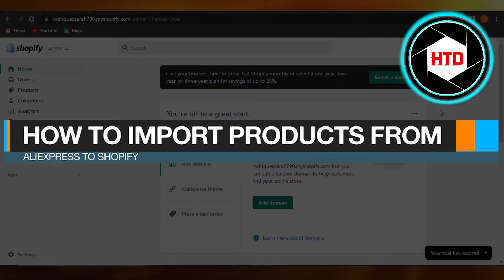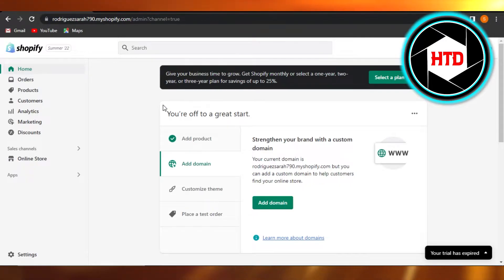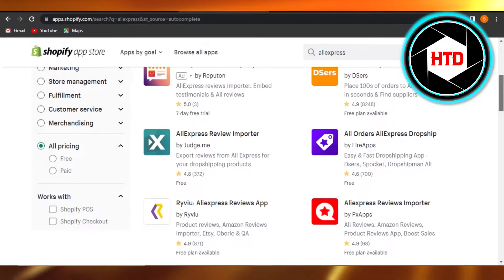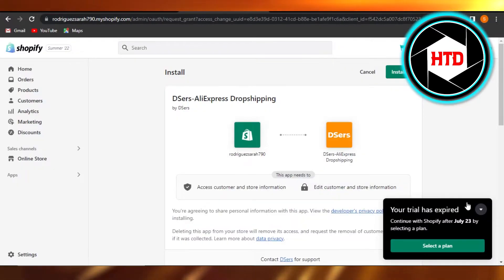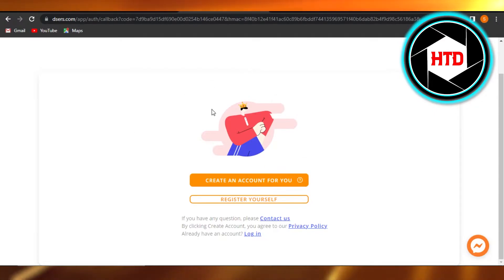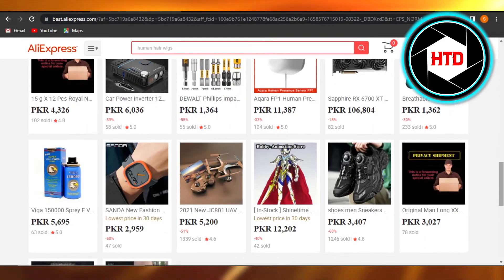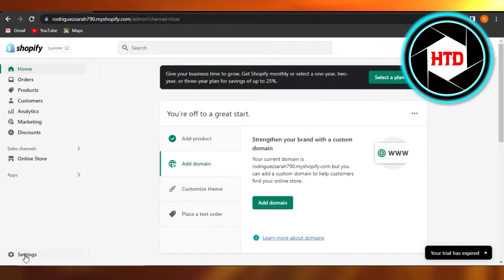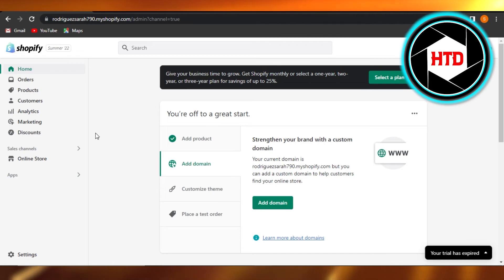How To Import Products From AliExpress To Shopify (2025)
Learn How To Import Products From AliExpress To Shopify. It is really easy to do and learn to do it in just a few minutes by following this super helpful tutorial to get a better understanding of everything.